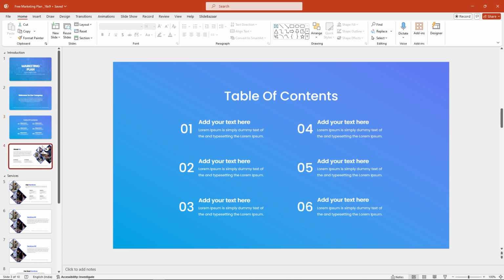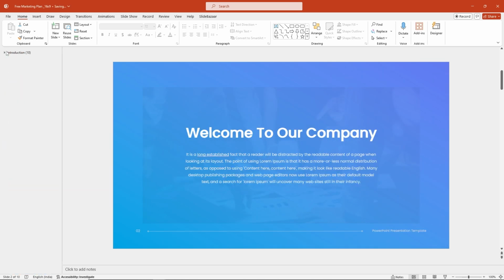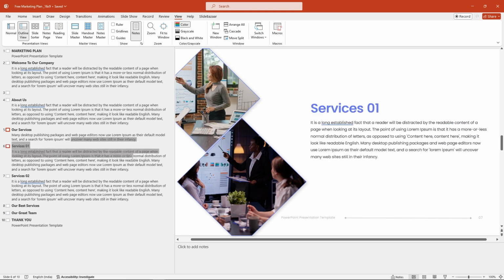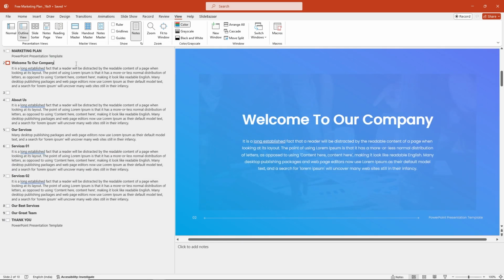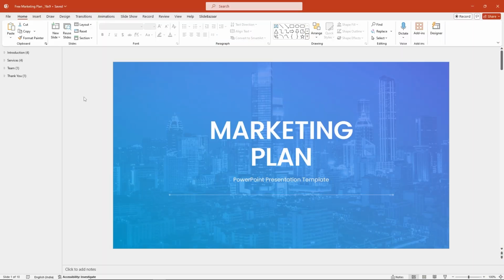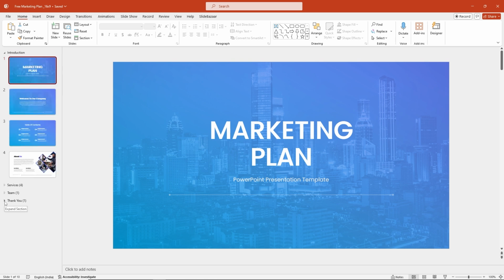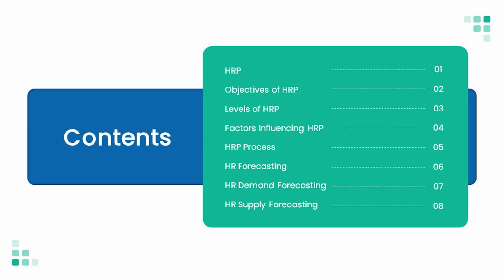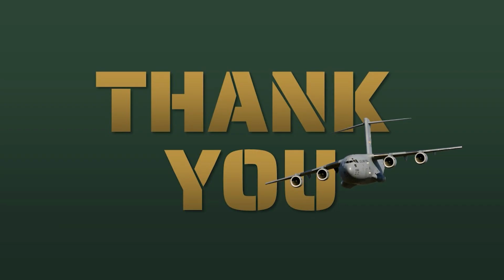How to Organize Content in Your Presentations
Are you struggling to organize your presentation content effectively? This video provides a step-by-step guide to structure your ideas for maximum clarity and impact.

Discover how to create a logical flow that keeps your audience engaged, whether you're presenting in a corporate meeting, a classroom, or at a conference. Learn essential tips to outline your key points, group related information, and incorporate visuals that support your message.

We'll cover:

The importance of starting with a clear objective.
Strategies for prioritizing and grouping content.
Best practices for creating seamless transitions between sections.
Tips for using slides to complement your narrative.
By the end of this video, you'll know how to turn complex ideas into a cohesive, professional presentation that resonates with your audience.

Timestamps:
00:00 Introduction
00:38 Why Content Organization Matters
00:54 Defining Your Core Message
01:21 Dividing Slides into Sections
02:00 Using Outline View for Structure
02:16 Choosing Slide Layouts
02:31 Creating Visual Hierarchy
02:46 Strong Introduction and Conclusion
03:18 Reviewing and Grouping Content
03:39 Wrap-up and Outro